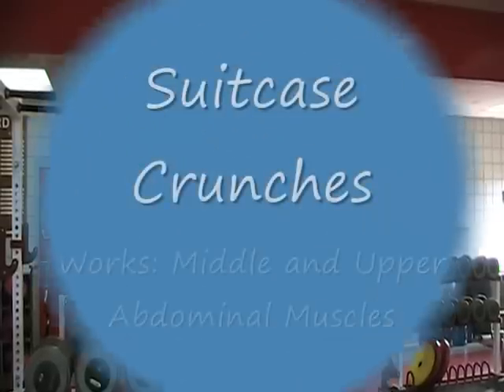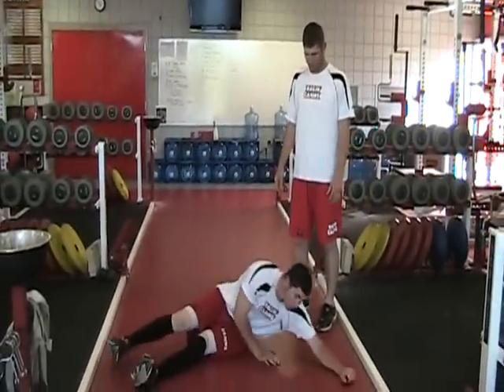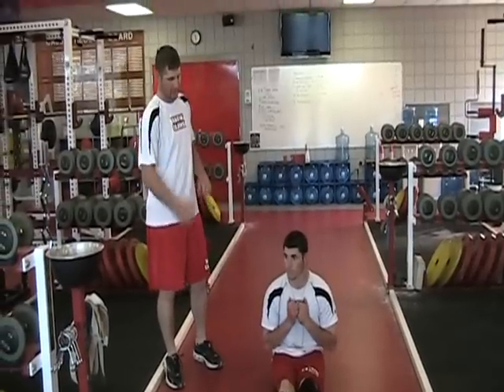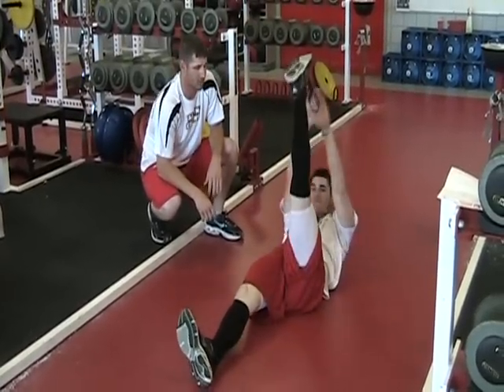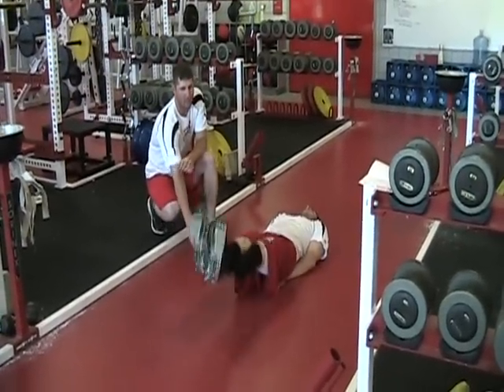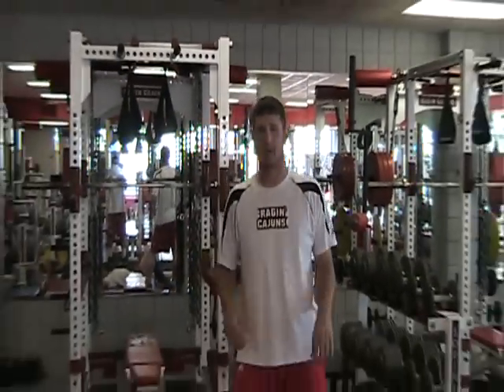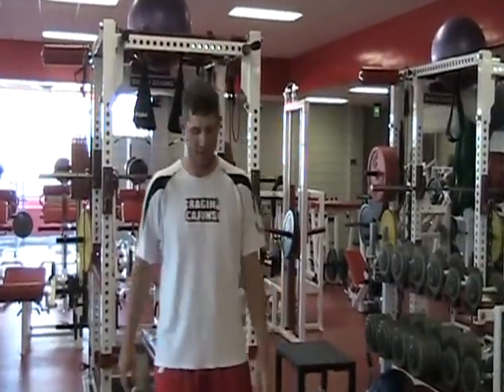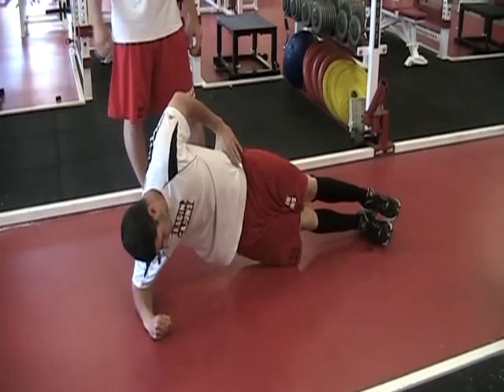Thad Griffen KNES 205 Abdominal and Oblique Workout